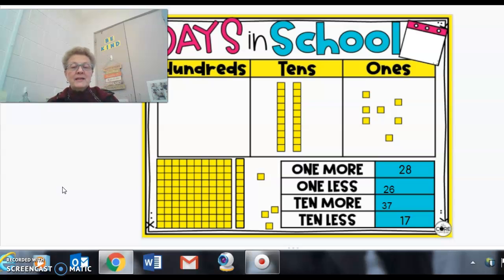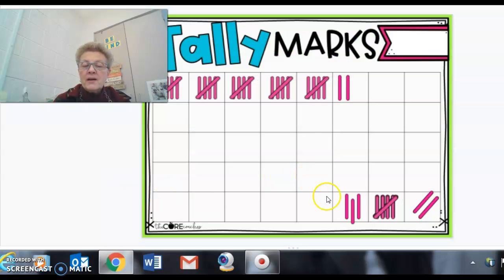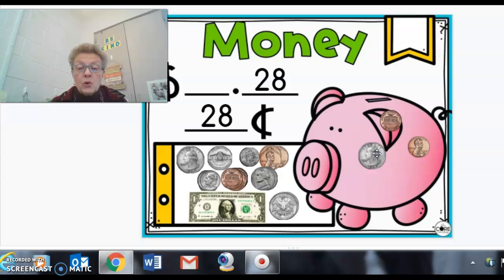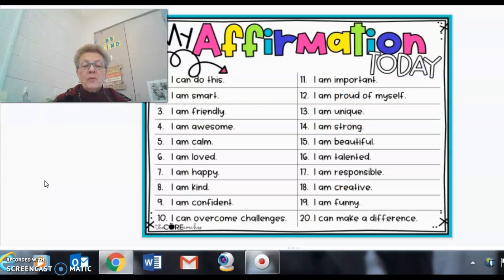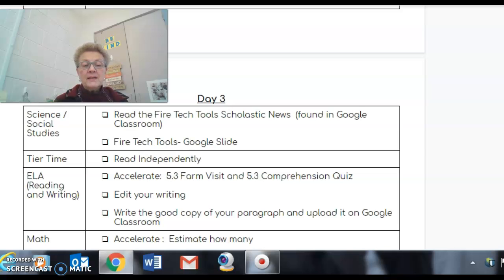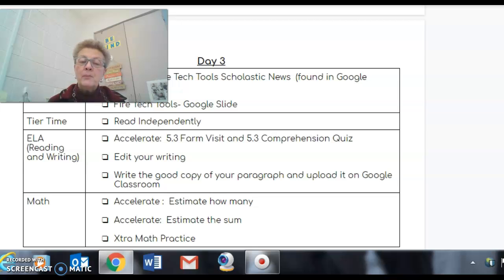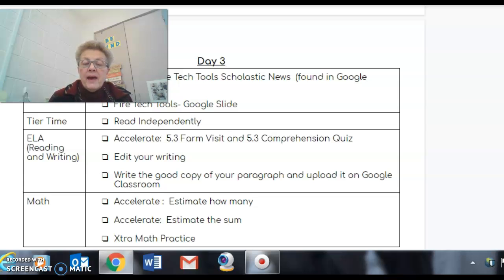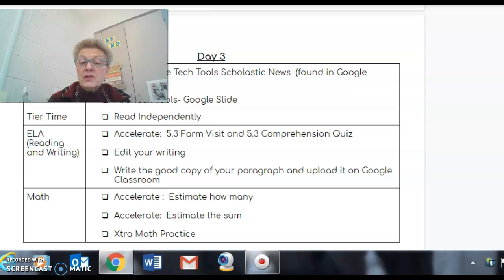Friday Morning Meeting October 16